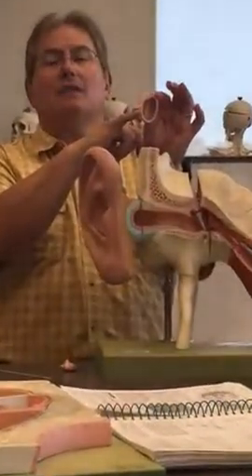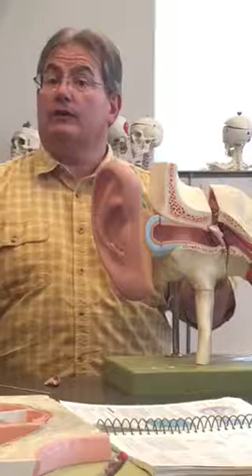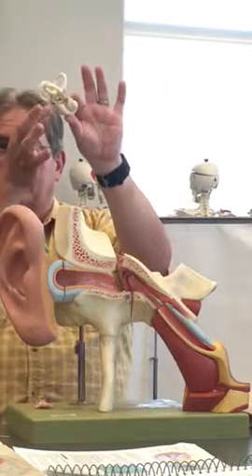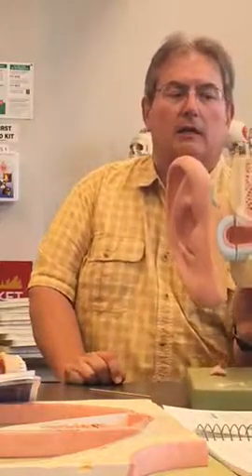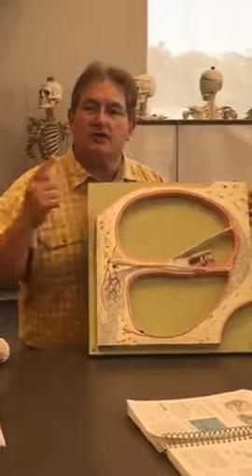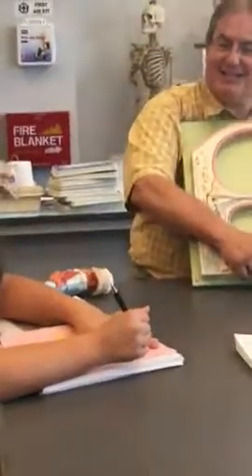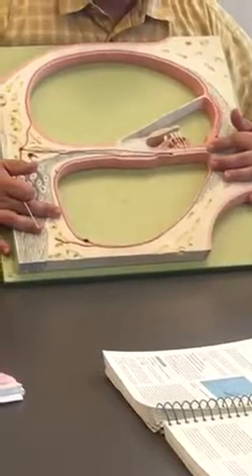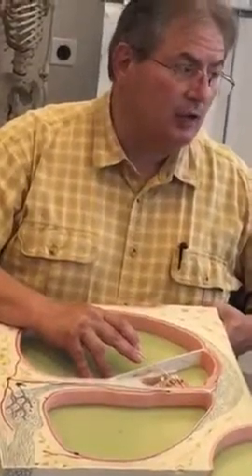Lab Exam 5